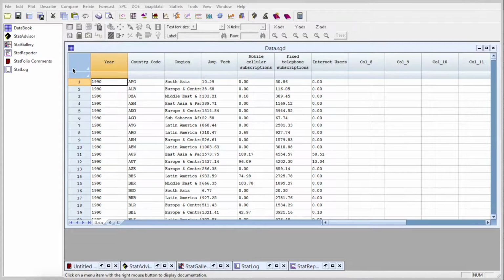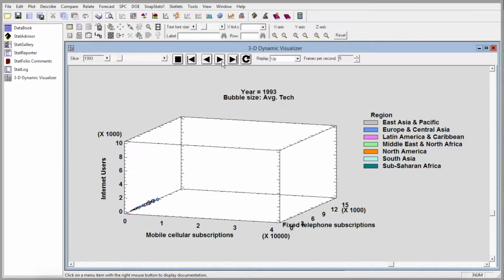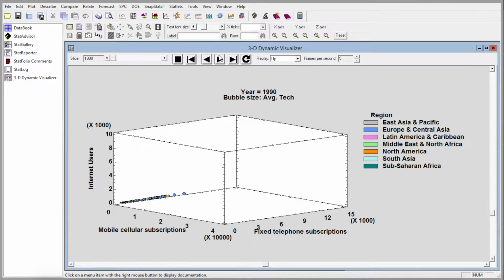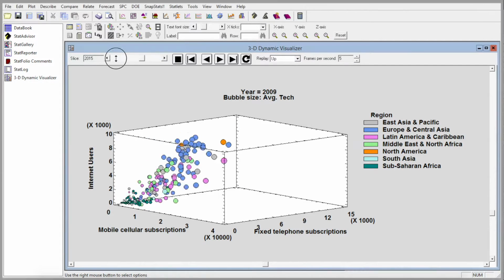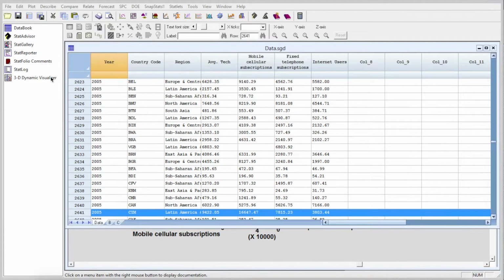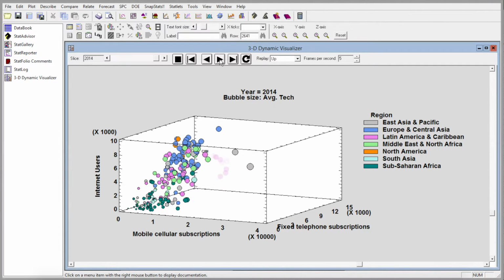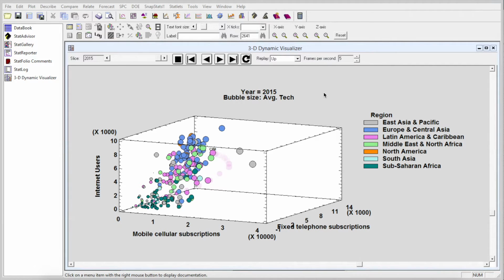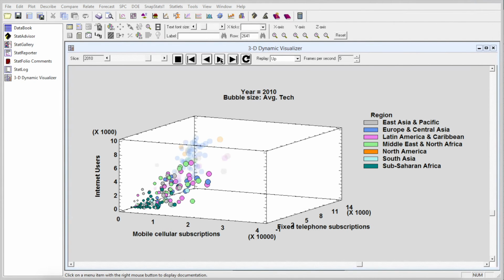Statgraphics 3D Dynamic Visualization